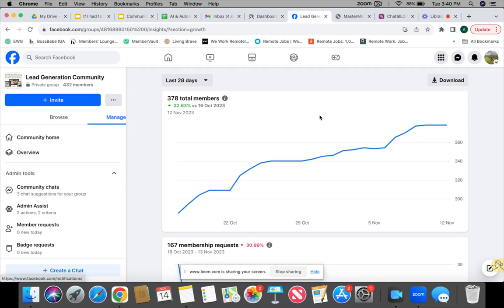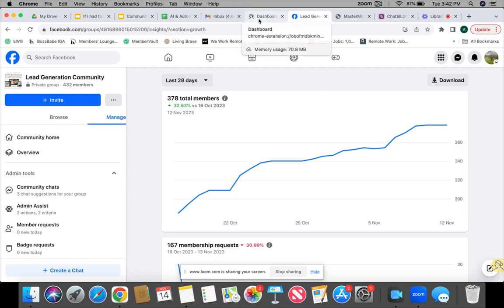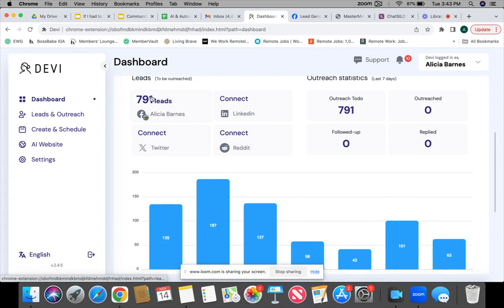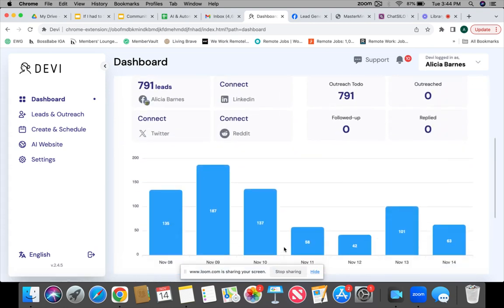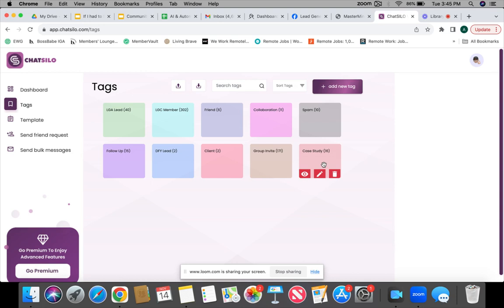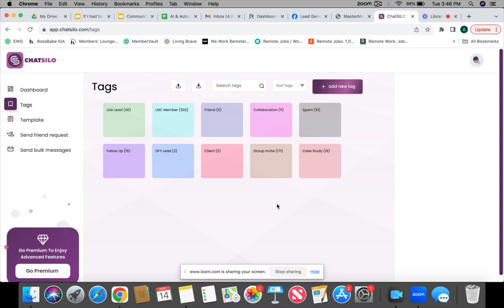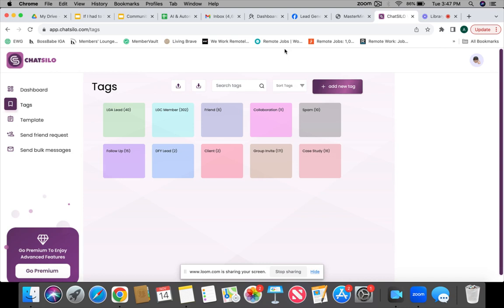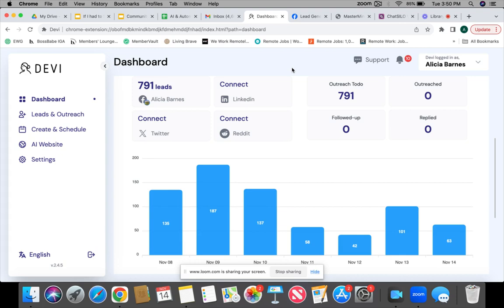Revealing My Lead Generation Funnel on Facebook! 💡🚀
Hey there! Today, I'm taking you behind the scenes into my lead generation strategy on Facebook. 🌟 I'll walk you through my Lead Generation Community, where I share invaluable resources and trainings exclusively focused on lead generation.

This community serves as a hub for individuals genuinely interested in diving deep into lead generation strategies. 🎯 I direct prospects here from various Facebook groups where I engage with people seeking more clients or struggling with lead generation. A pivotal resource I offer is a detailed spreadsheet with insights into groups, job boards, and educational resources—enticing them to join the community.

Once inside, they're greeted with an array of comprehensive trainings, neatly organized in the featured section. From lead generation career insights to outsourcing tips and mastering social media, it's a treasure trove for anyone eager to up their lead generation game.

Now, here's where the magic happens! Last week, I implemented a new strategy leveraging software to streamline lead generation and empower you with these tools. From November 6th to today, our community has grown from 354 members to a thriving 432! That's an average of 10 new members daily—a testament to the power of these methods in fostering community growth.

The secret? Devy, my go-to software! 🌐 It sifts through groups, highlighting keywords related to leads, clients, and social media. This smart tool surfaces opportunities, making it easier for me to connect and offer support efficiently.

But that's not all! Enter Chat Silo—a game-changer in organizing leads and clients. 📈 This CRM helps me track interactions, prioritize responses, and manage various stages of engagement. It's a lifesaver in maintaining clarity amidst a sea of messages.

These tools have been instrumental, driving over 791 leads from Facebook alone in just 8 days. 😲 They enable me to navigate through various groups, targeting the most fruitful leads and delivering value precisely where it's needed.

And this is just the beginning! I'm thrilled to share this journey with you and reveal the potential these tools hold in transforming lead generation strategies. From optimizing my approach to empowering the community, it's been an incredible ride.

Stay tuned for more insights into the tools I'm exploring across different platforms, and don't hesitate to reach out if you're curious about using Chat Silo or Devy—trust me, they're game-changers!

I hope this peek into my strategies helps elevate your business endeavors. 🚀💼